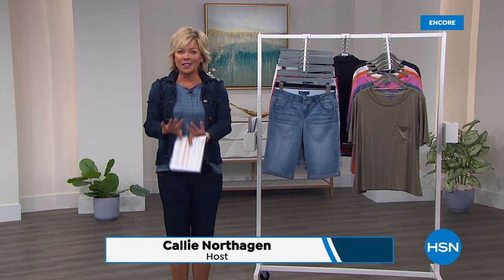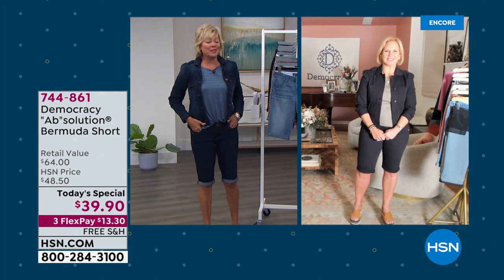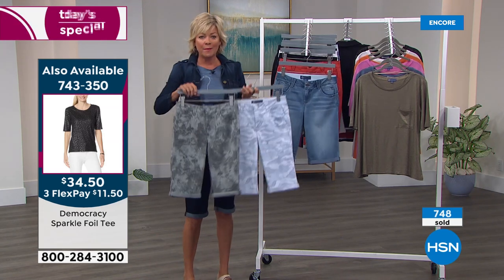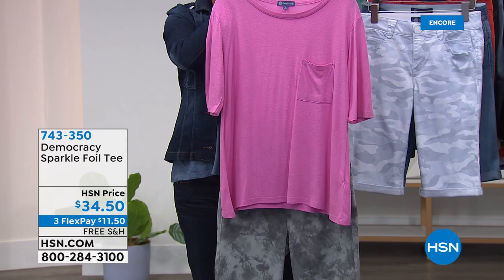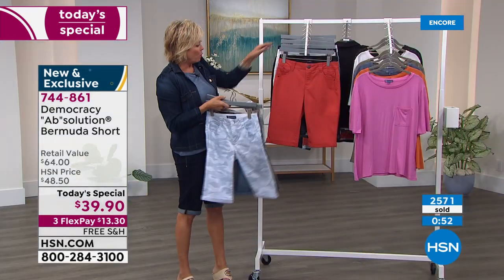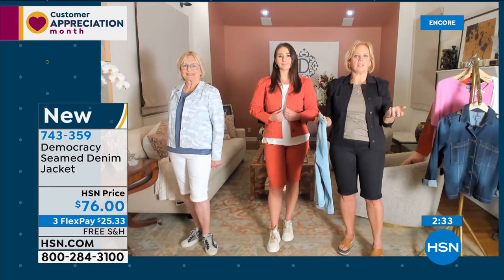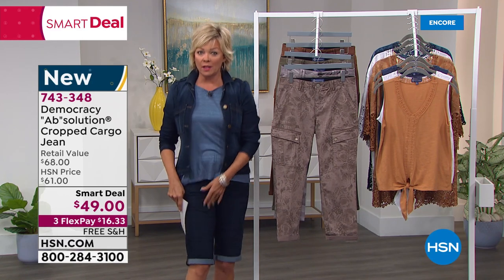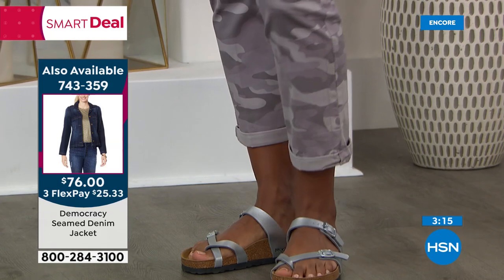HSN | Democracy Fashions 04.29.2021 - 02 AM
Discover the latest styles in fashions and accessories with casual apparel brand, Democracy.